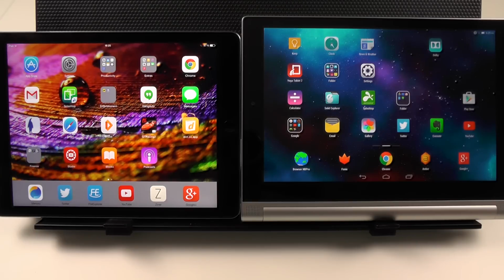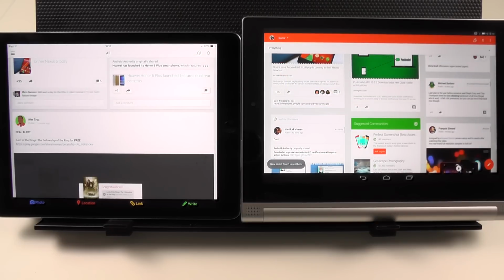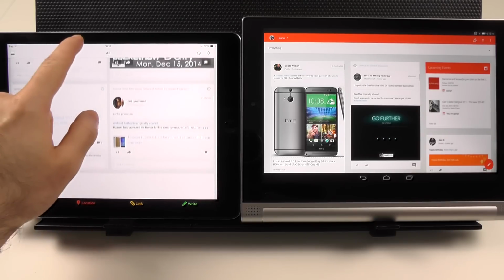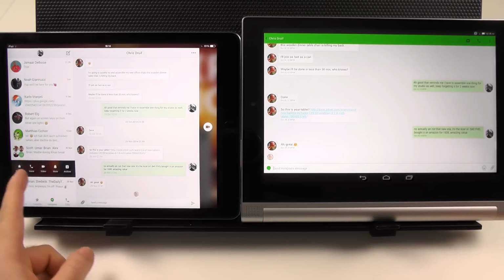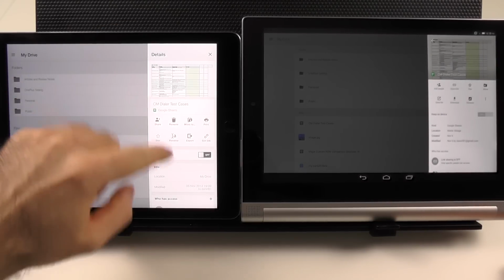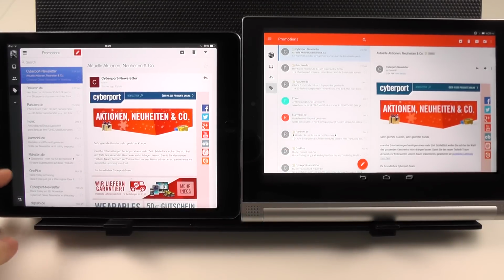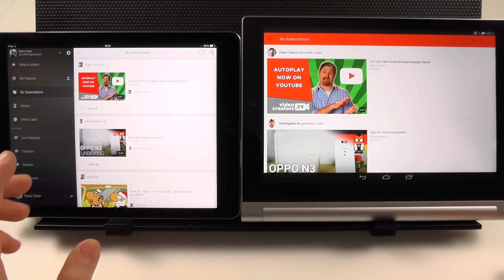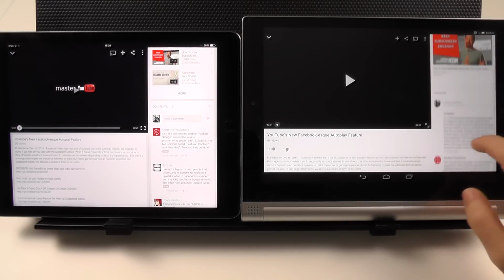iOS vs. Android - Google Apps UI Comparison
This is a UI comparison of Google Apps on iOS and Android.
Chrome, Google+, Hangouts, Drive, Docs, Gmail and Youtube